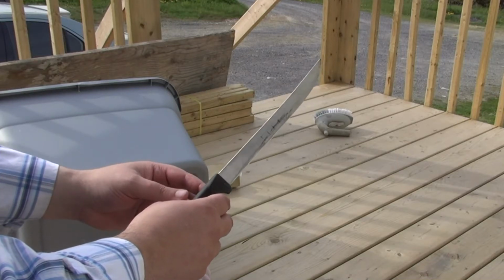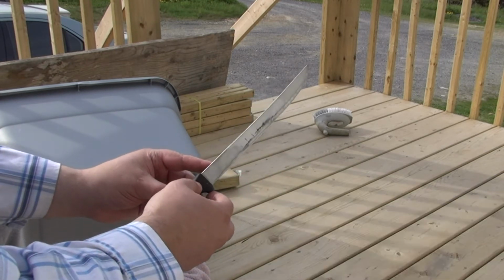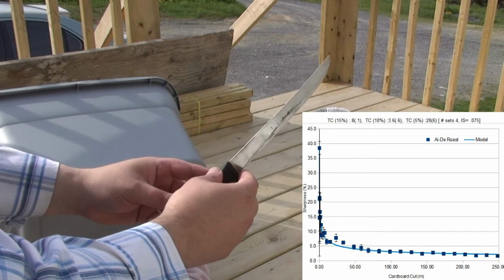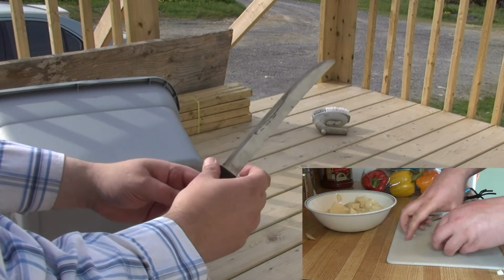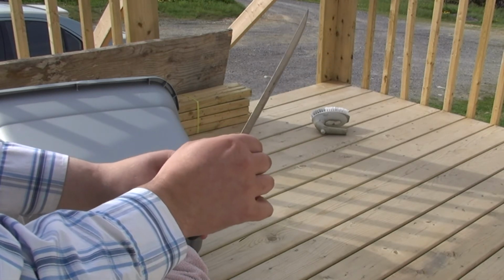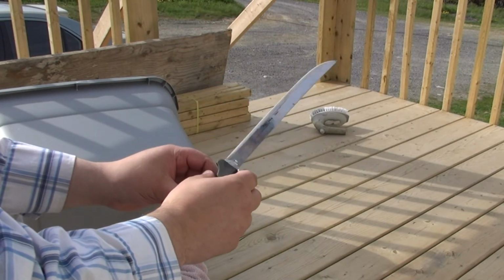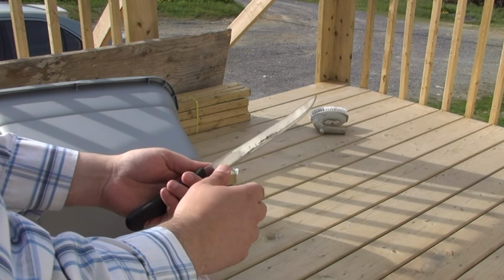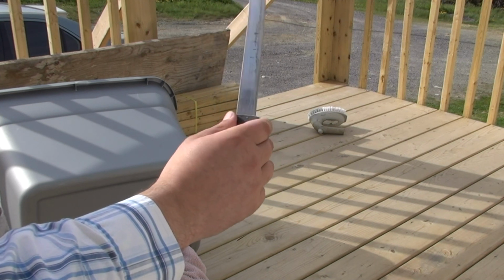Ai-De Chef Roast : possibly the worst knife I have used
In short this knife has almost every problem I have seen on the inexpensive kitchen knives and is in general extreme in a lot of them :

-tip is burnt blue/black
-accidental chisel grind
-edge actually extends off of the primary grind
-blade is very soft, easily filed
-handle is not finished from the moulding
-tang actually comes out of the handle in use
-blade is so weak it will take a permanent set cutting crusty bread
-initial edge is weak / poor edge retention
-takes multiple sharpening sessions to get rid of burnt metal

In the end a number of modifications were made to improve the knife :

-even the grind out
-remove all sharp parts from the grip
-round the spine
-extend the edge back to the handle